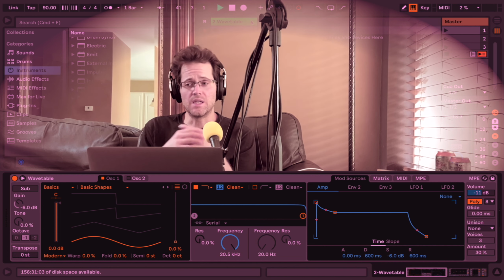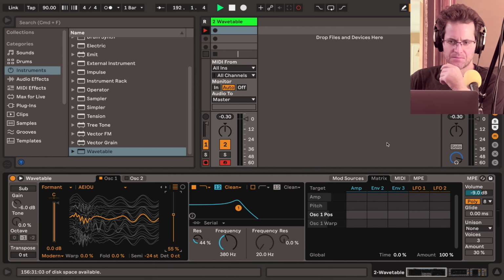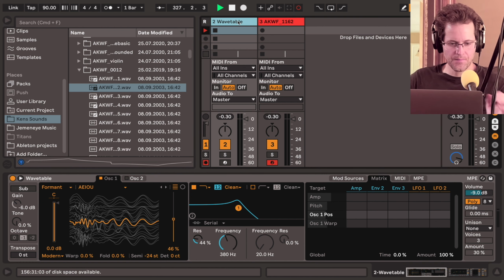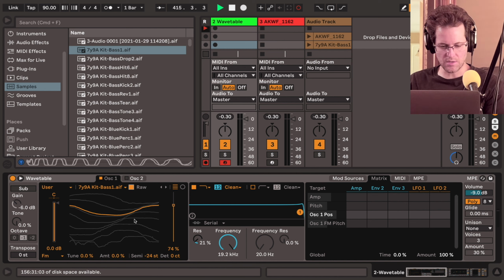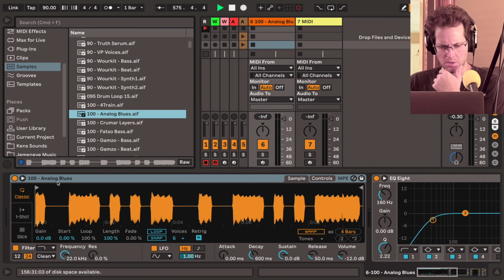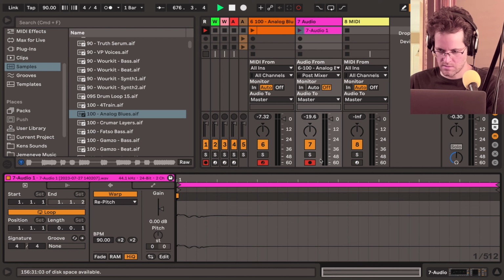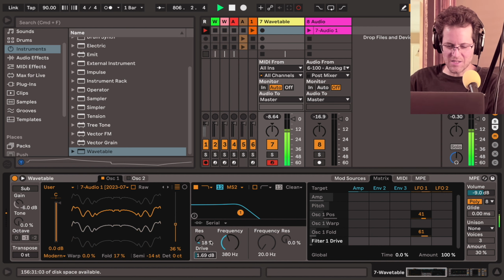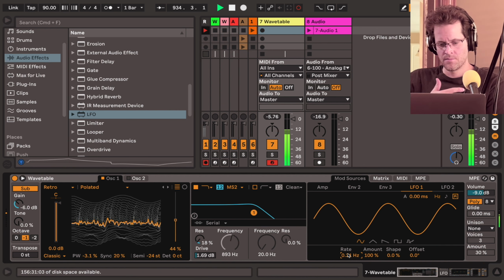SDHO 65 - Wavetable as a Sampler?? - Sound Design Hang Out in Ableton Live 11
Support the SDHO buy purchasing the thumbnail artwork as NFTs!! I make all the digital art that is featured on the youtube thumbnails!